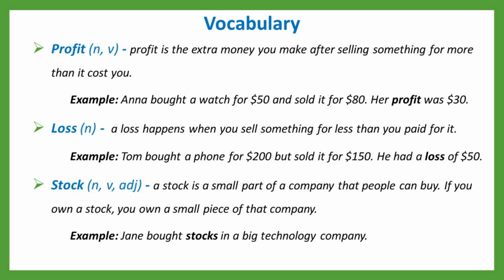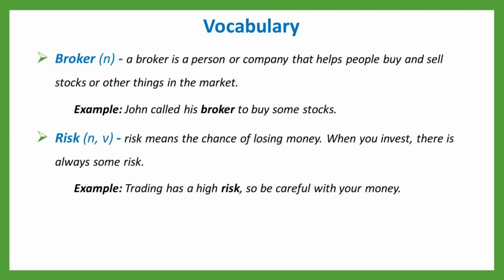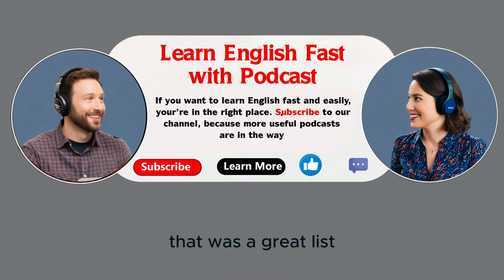Trading | Learn English Fast and Easily with Smart English Podcast | Episode: 30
Title: Trading
Welcome to Smart English Podcast YouTube Channel !

In each episode, we explore a wide range of topics to help you expand your vocabulary, improve your listening, speaking, writing and reading skills. We offer valuable lessons, practical tips, and fun conversations to keep you motivated and excited about learning.

English
English Podcast

English Podcast
Bbc learning English
Learn English
Englishconversationforlearning English